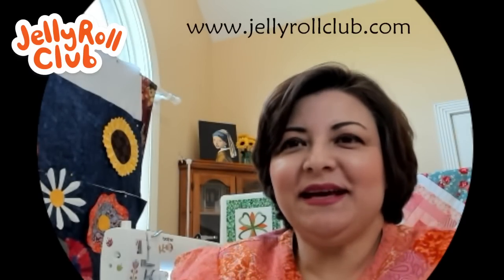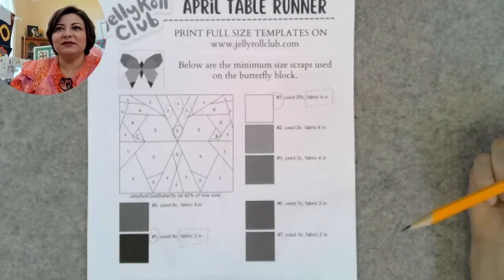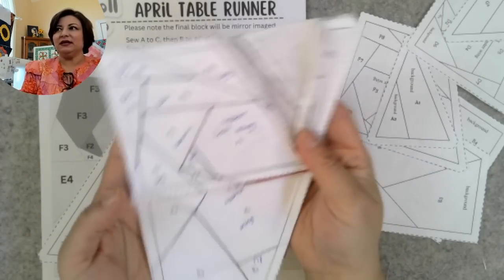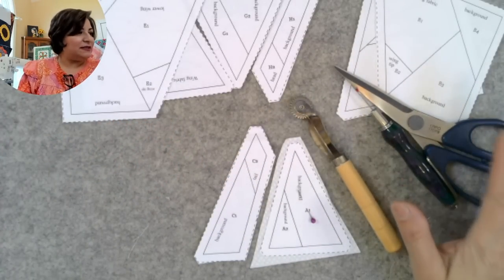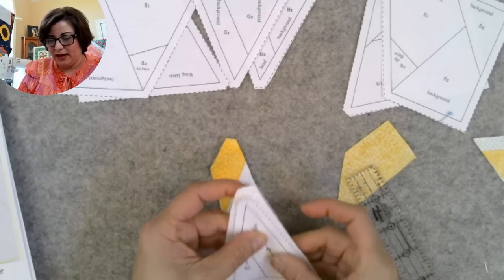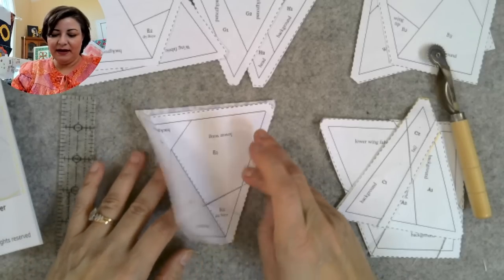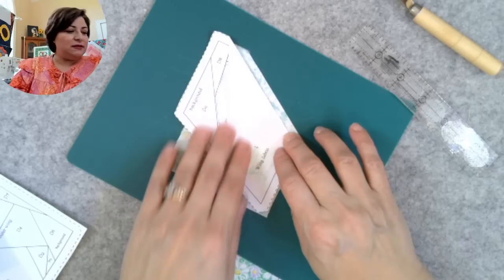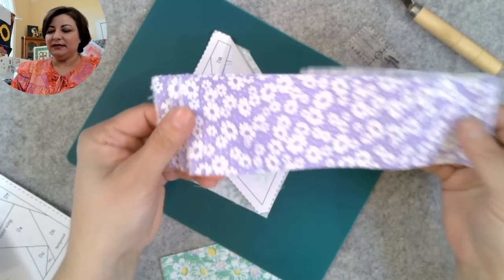April Table Runner of the Month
Description for Table Runner of the Month

Welcome to the Jelly Roll Club, each month we make quilt projects which are fast and easy. The quilted table runners can be made using “quilt-as-you-go” or buy free motion quilting.  This fun table runner of the month series will include quilt blocks and optional applique pieces.  You can use the blocks to make placemats and other quilted pieces of art.  Join us for a fun sew-along in which you will make fun table toppers or table runners each month. The patterns are free and can be found on the Jelly Roll Club website.

The sewing and quilt projects are flexible so they can be turned into table runners or the rows can be combined into a row quilt. All the blocks will be made using precuts such as jelly roll strips, layer cakes or charm packs. The monthly projects will be inspired by a variety of events which take place during each month. I hope this project brings you joy, and sparks creativity all year long.

Come sew-along with me with the table runner of the month project.

Each month join the Jelly Roll Club for a livestream and online chat to join us for a quilting lesson.

The dates for the table runner of the month as listed below

February 19
FREE Pattern Links (use a computer to open the files)

Next in this series
March 19
April 16
May 21
June 18
July 16
August 20
September 17
October 15
November 19

Supplies needed to make the quilted table runners include:
2 yards of quilting cotton for background and backing
A variety of precuts for applique and for pieced quilt blocks.
Basic quilting supplies such as -
Cotton thread, rotary cutter, quilting rulers and a sewing machine.

Useful supplies
Quarter inch tape for macine

Walking foot for Brother sewing machines

Seam setter

Magnetic seam guide